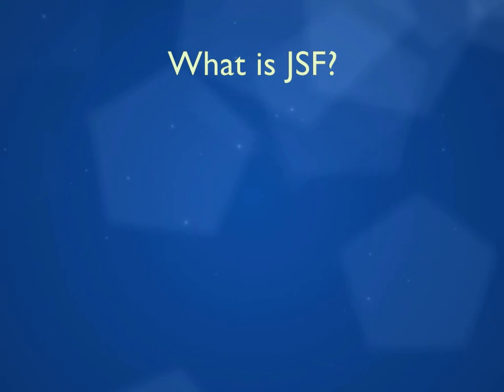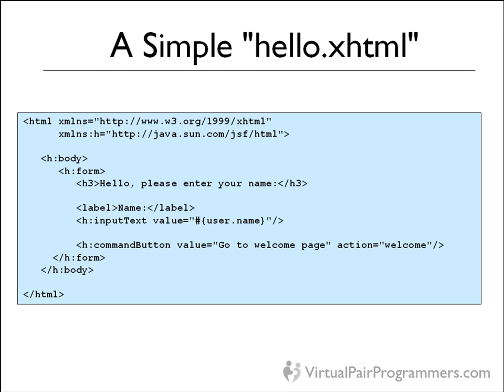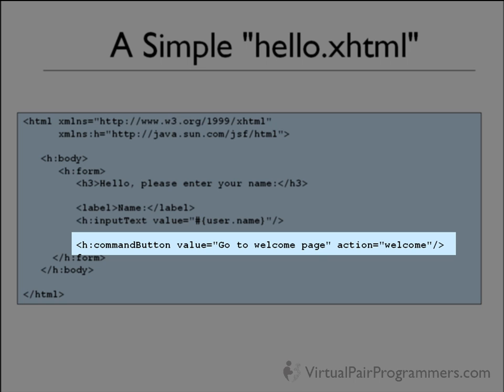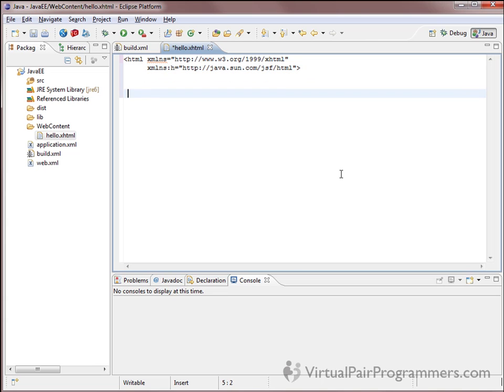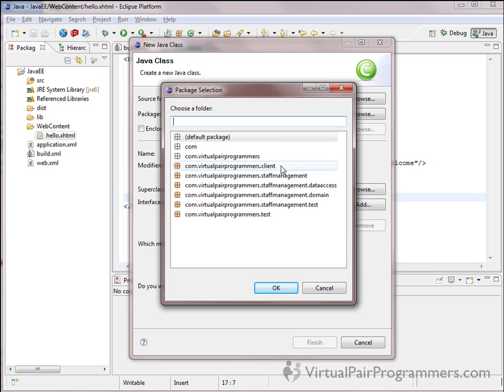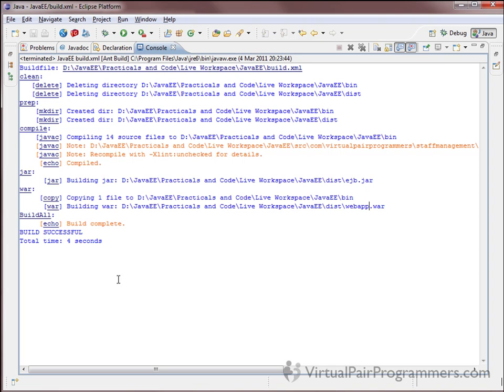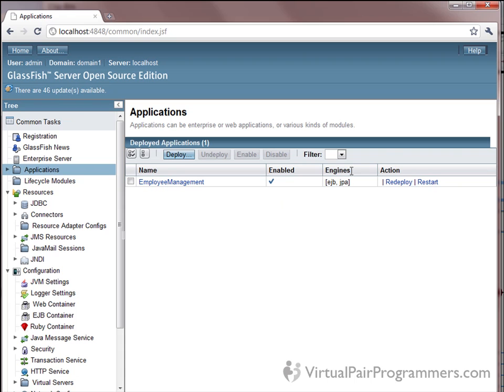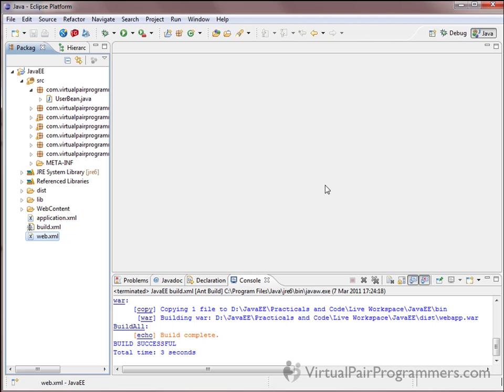JSF Tutorial - Getting Started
A chapter from our 15 hour JavaEE Training course. This is the first of three chapters covering JSF2.